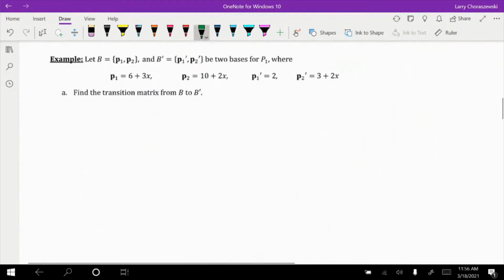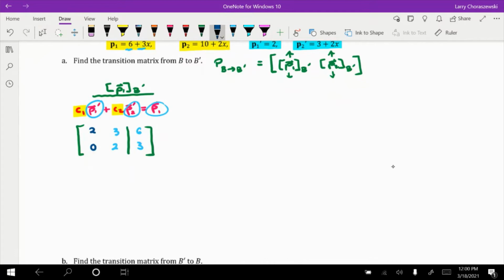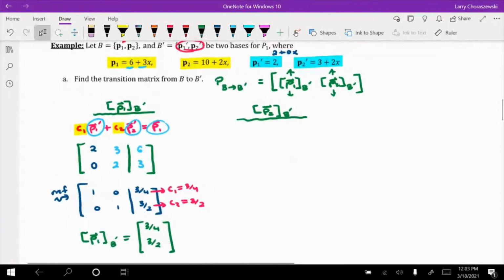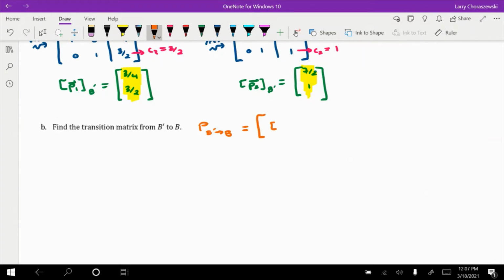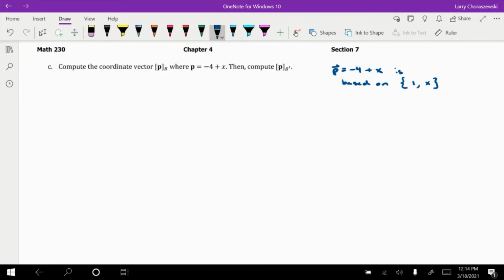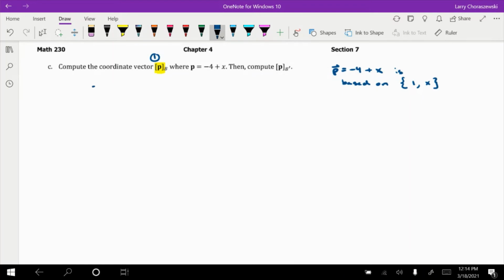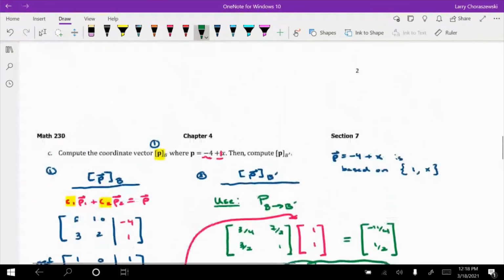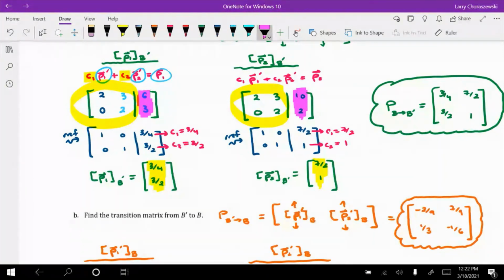Math 230: Change of Basis Polynomial Bases Example (Video Lesson!)